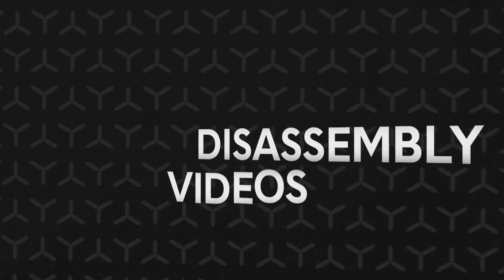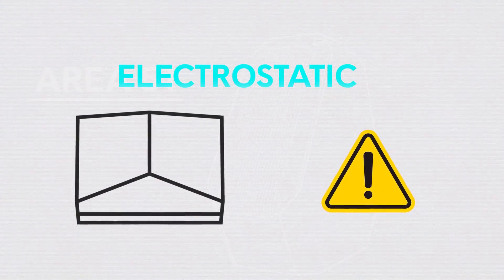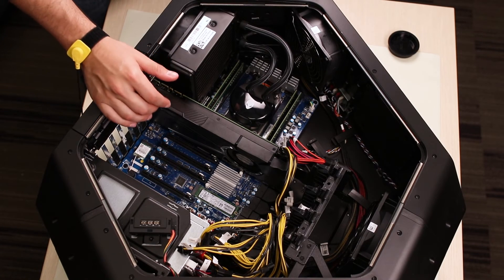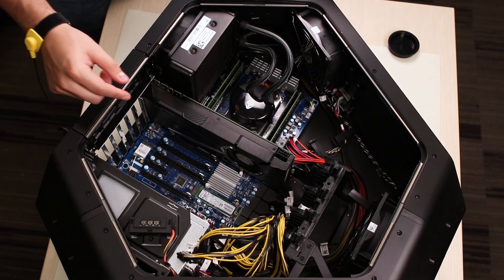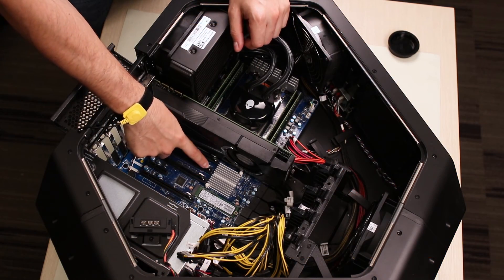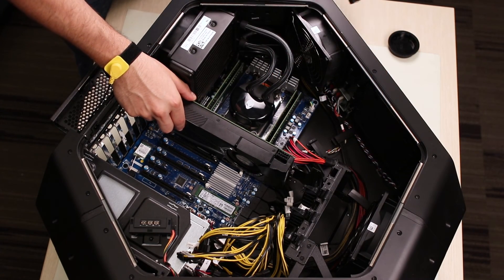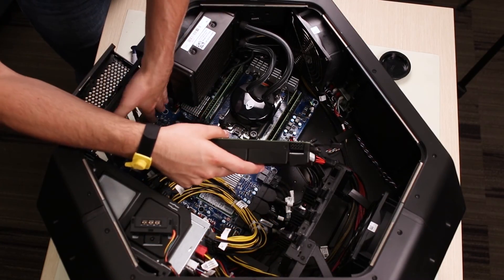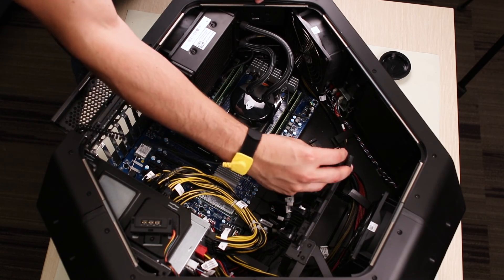Video Card Replacement on the Alienware Area-51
Learn how to replace or upgrade your video card on the newest Alienware Area-51 desktop.